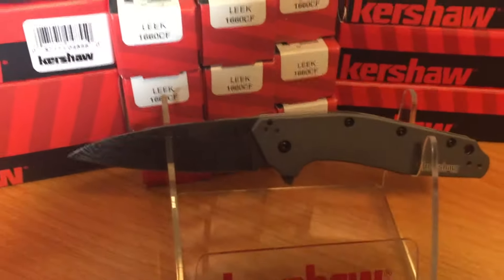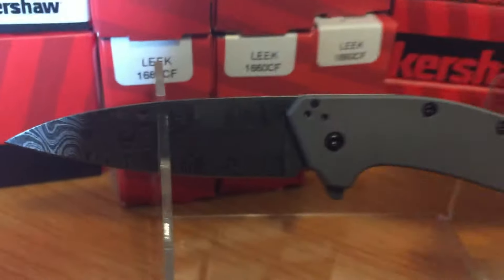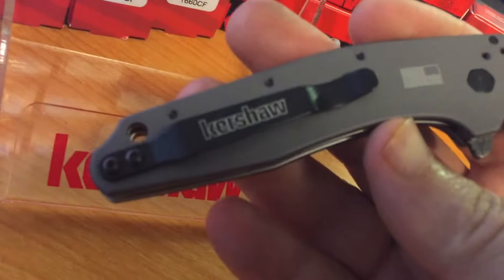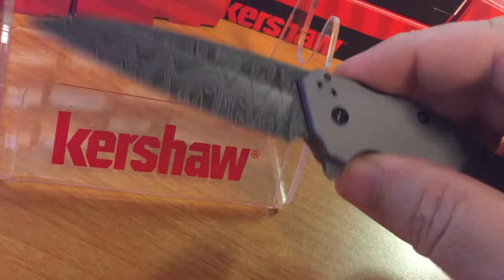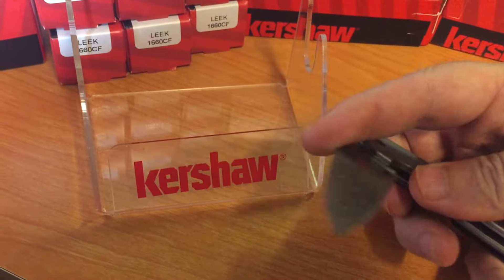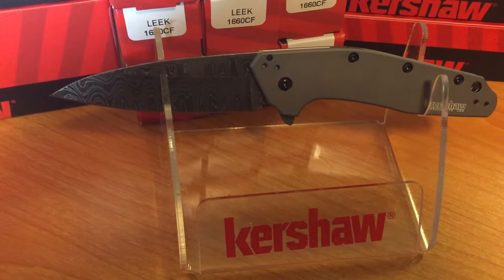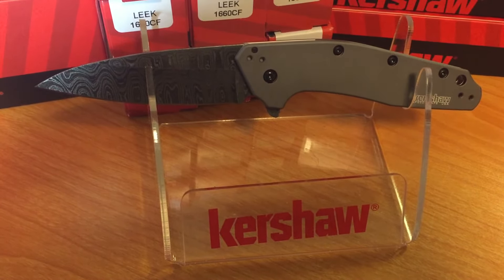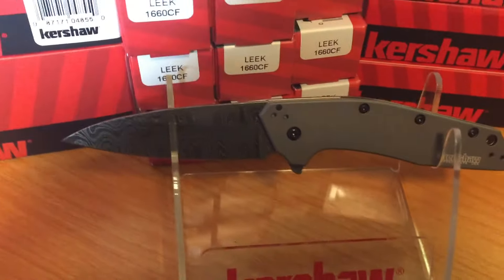NEW KERSHAW DIVIDEND WITH DAMASCUS BLADE